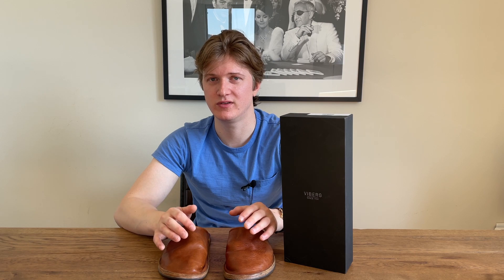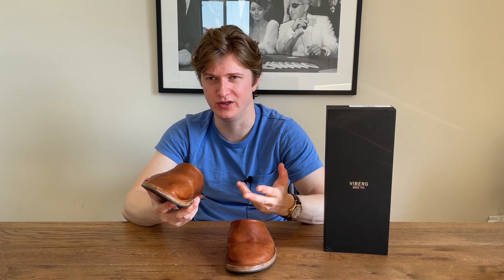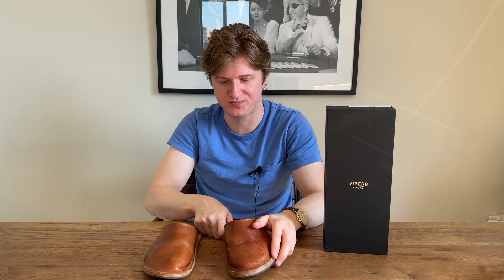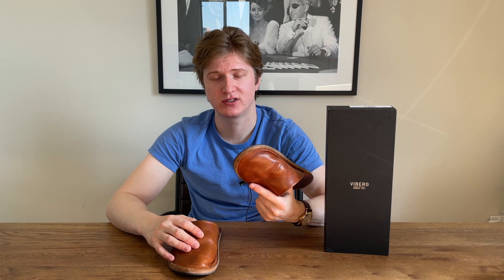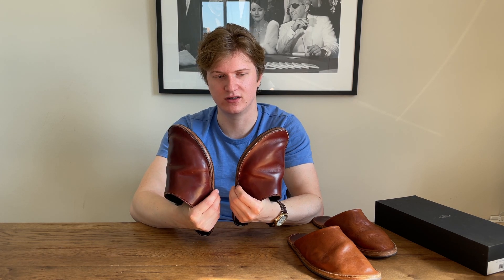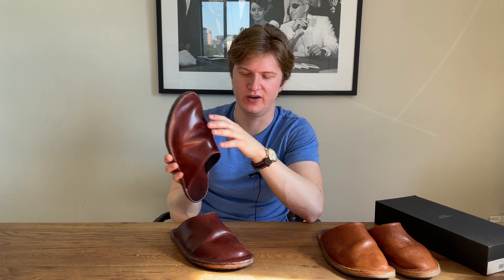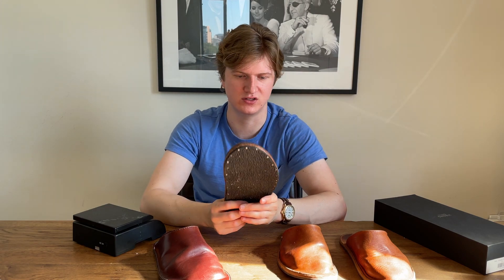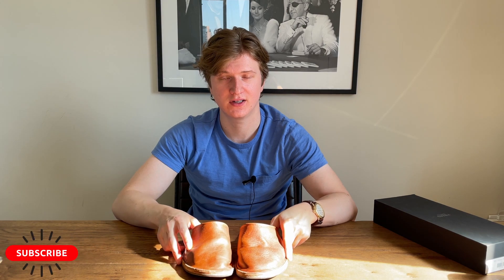Viberg Leather Slide Review - Viberg FAIL?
Review of Viberg slides in C.F. Stead Whiskey Regency Calf leather, plus comparisons to our handmade slippers. Clearly we do not discriminate by brand... just quality.

*TIMESTAMPS:*
0:19 Packaging
0:36 Specs
2:06 Sizing + fit
4:52 Quality concerns
7:02 Specs (cont.)
8:23 Weight
9:35 Our own slides - feel free to skip! :)
16:20 Purchasing options
17:13 Overall impressions
18:51 Outro